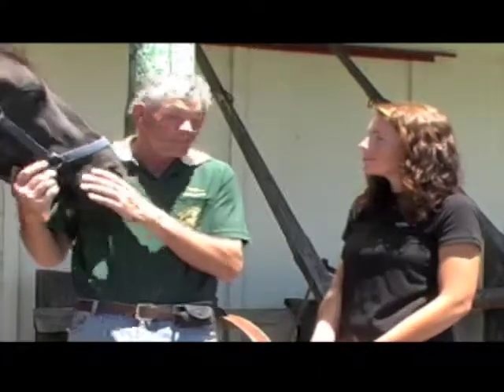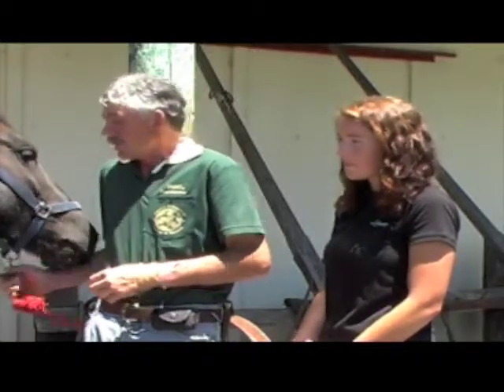Rural Trader TV: EMRT - Nick van der Sande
Rural Trader TV - Samantha talks to Nick van der Sande about ERMT (Equine remedial muscles therapies).